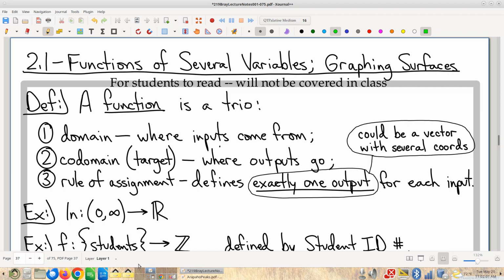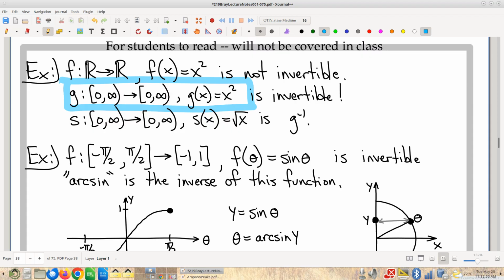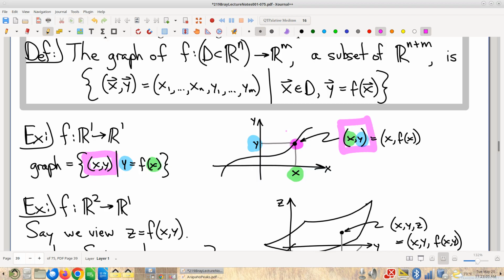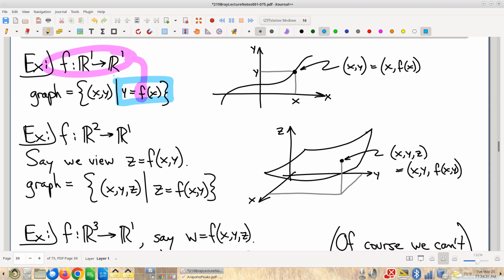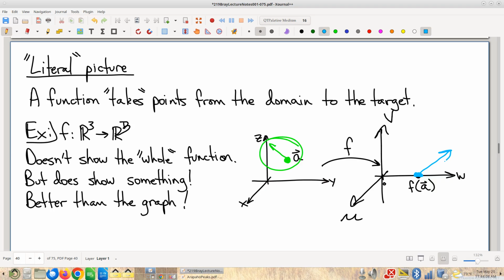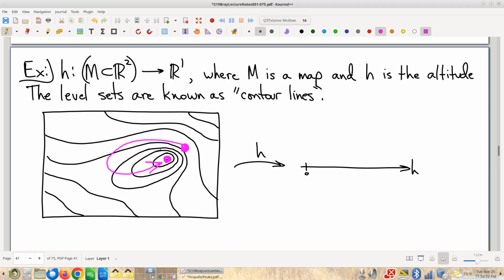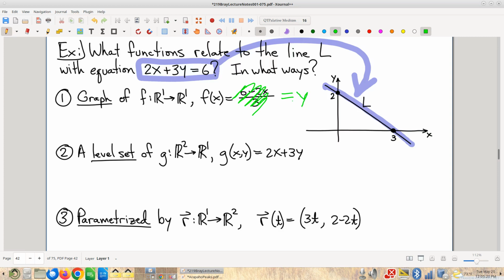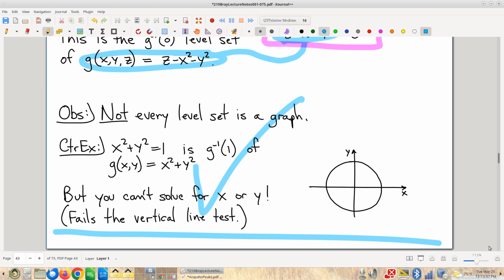2025 05 20 Math219 01